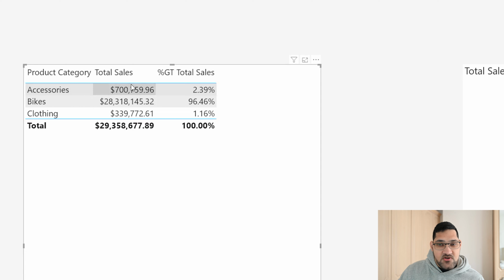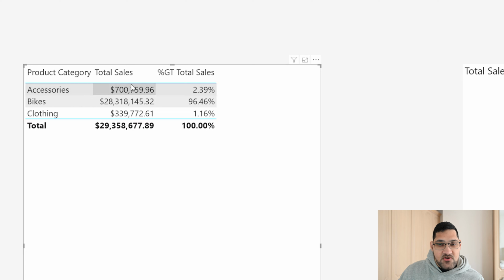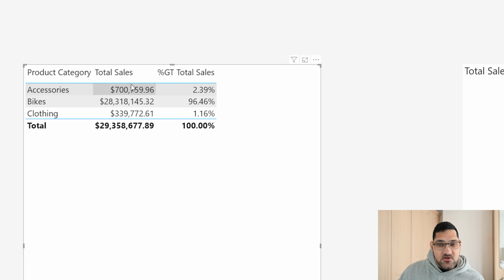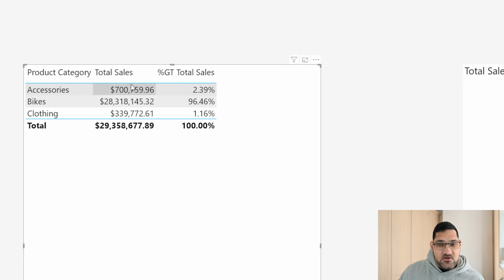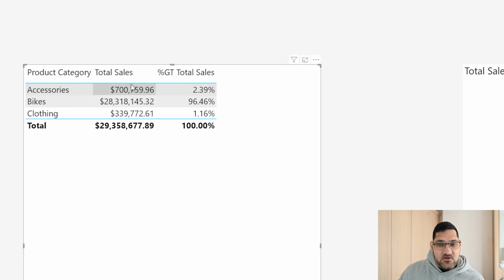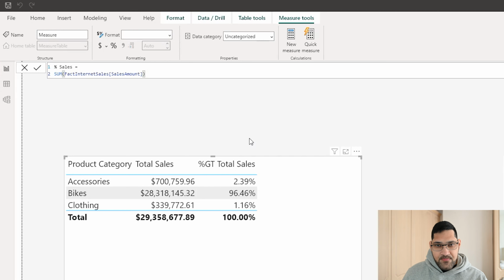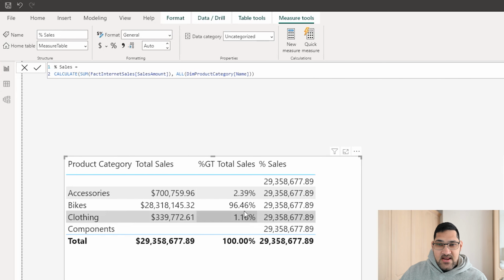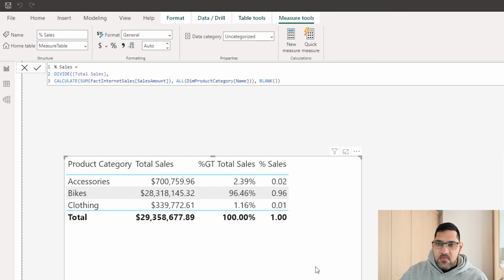Using the ALL Expression in Power BI | DAX Tutorial Beginners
In this video we explain what the ALL function is and provide an example that shows you how to use it.

For this particular example we also show you a shortcut that allows you to get the same result without using any DAX at all.